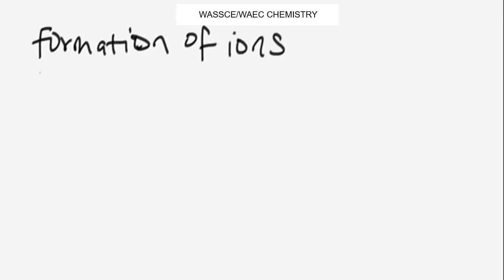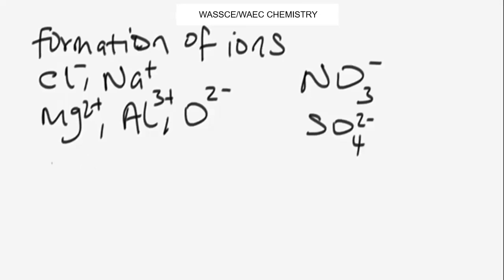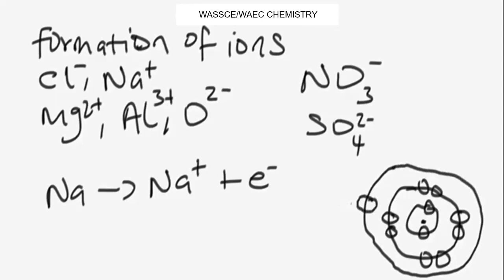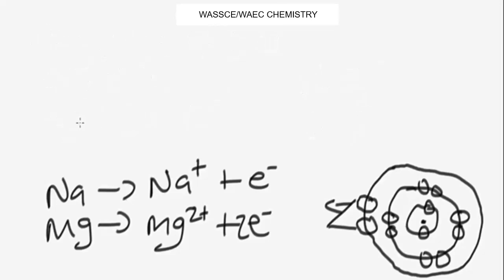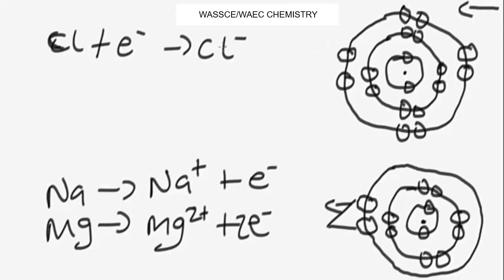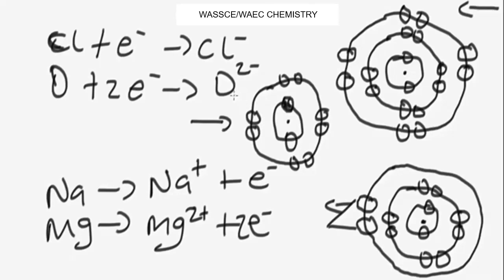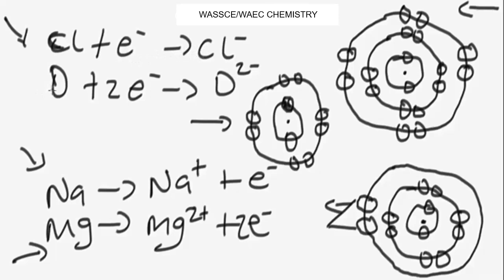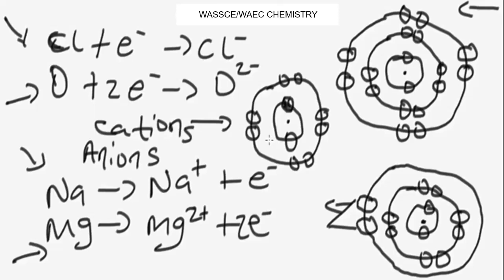WASSCE/WAEC Chemistry Likely Questions And Answers 2026 On Formation Of Ions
WASSCE/WAEC Chemistry Likely Questions And Answers Formation Of Ions

Ion formation is one of the basic problems in WASSCE/WAEC chemistry.

In this WASSCE/WAEC chemistry tutorial video, I explained the idea behind ion formation in WASSCE/WAEC chemistry.

This video is a definite guide to understanding the science behind formation of ions in WASSCE/WAEC chemistry with practice examples, problems and solutions.